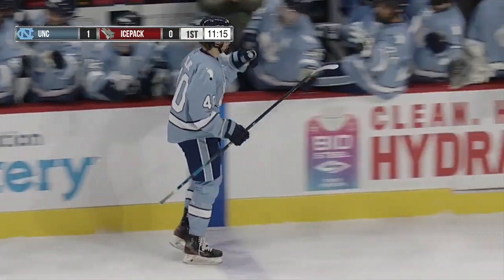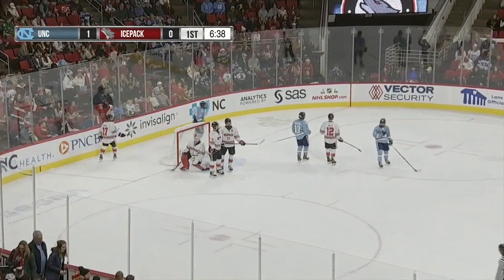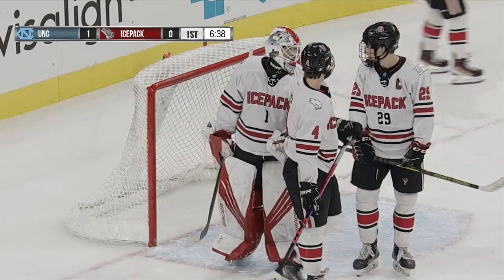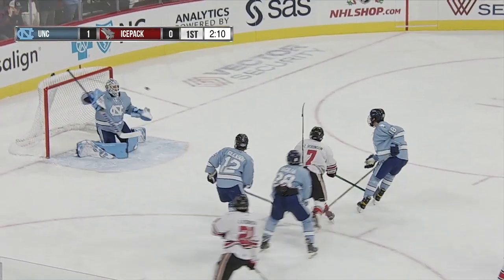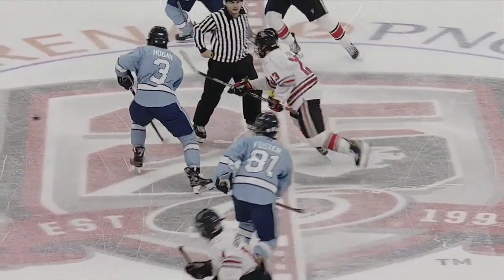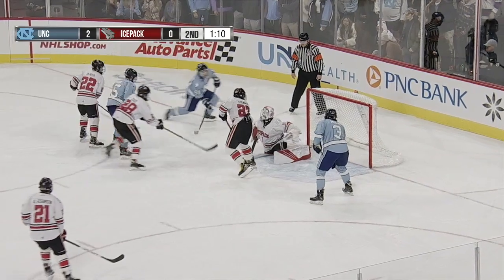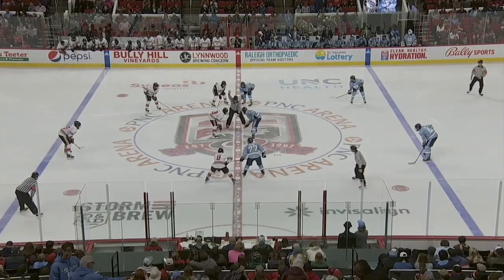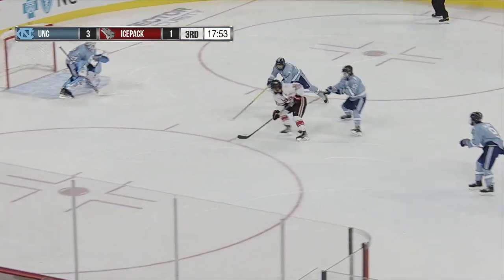Governor's Cup - NC State vs UNC Hockey(November 21st, 2022)